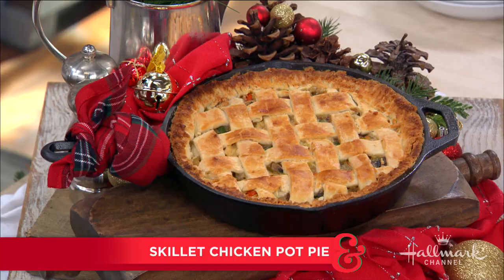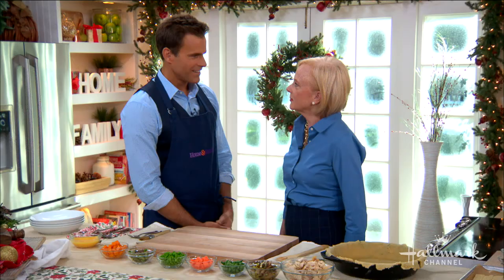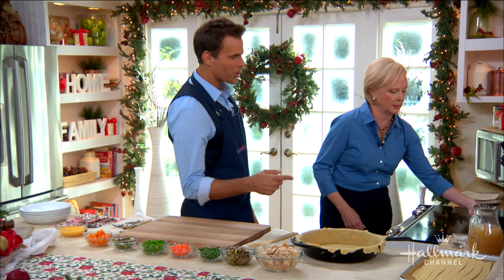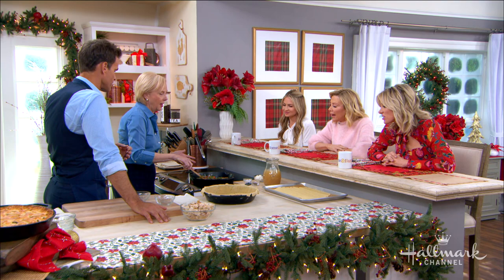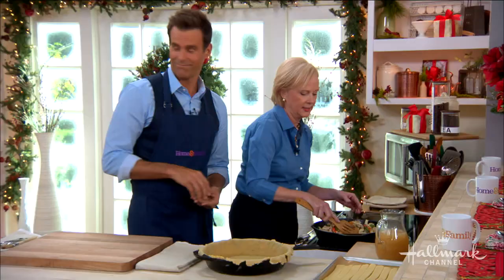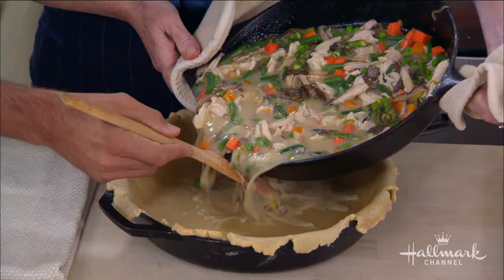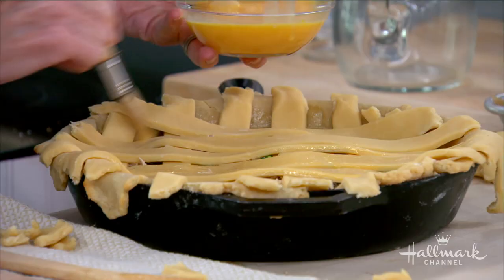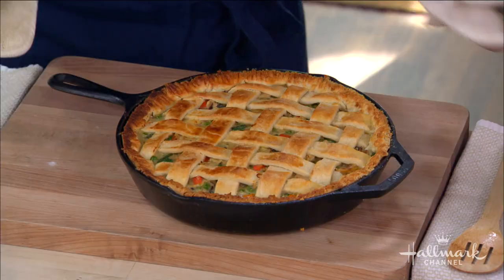Anne Byrn's Skillet Chicken Pot Pie Recipe - Home & Family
Anne Byrn is serving up the perfect meal to enjoy during the holidays and all year long as she shares how to make a Skillet Chicken Pot Pie from her new cookbook “Skillet Love.”